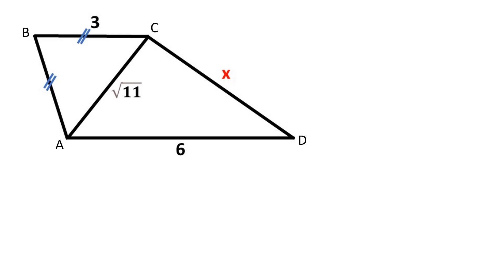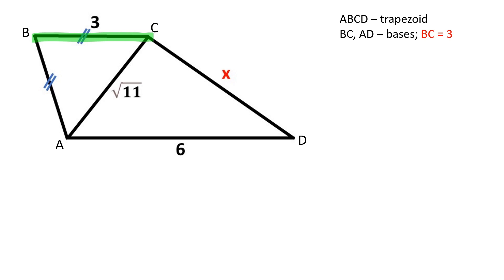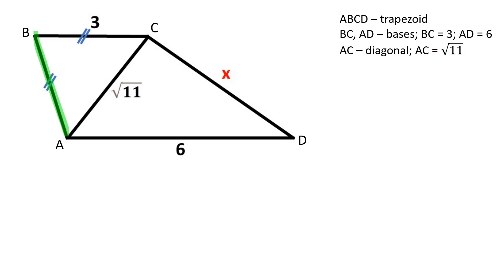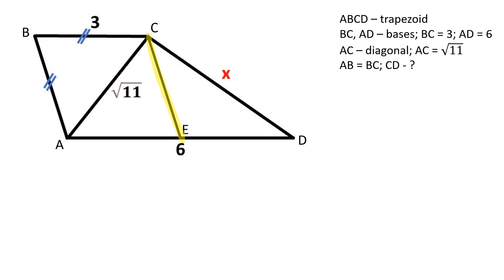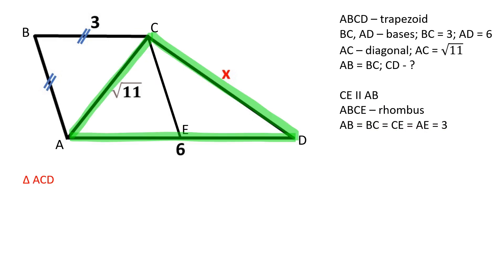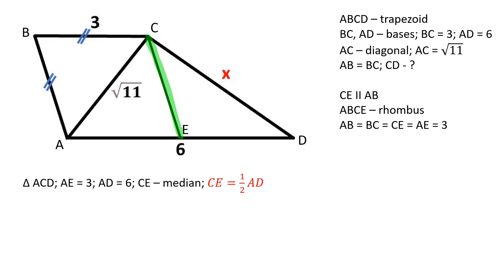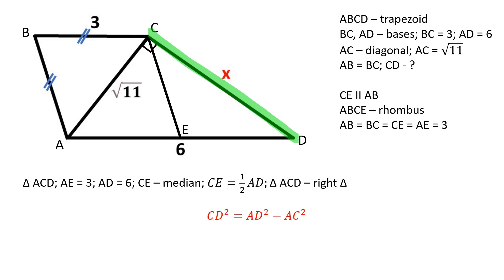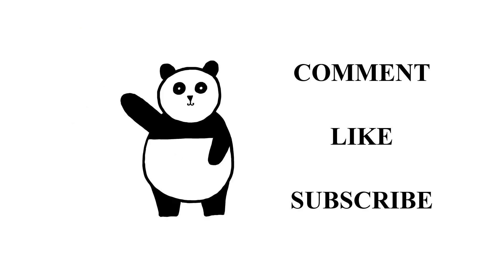Find The Missing Side Length of the Trapezoid. Geometry video.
Solve this geometry problem with me in step-by-step instruction.